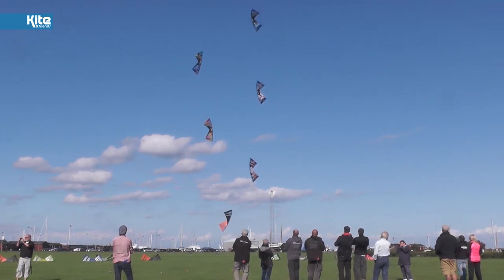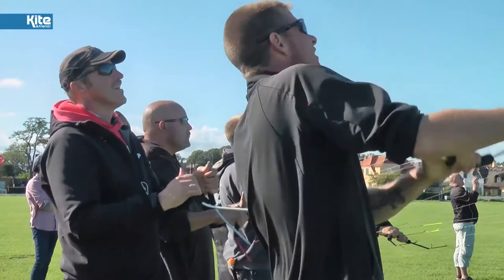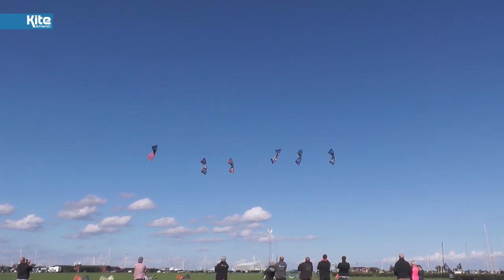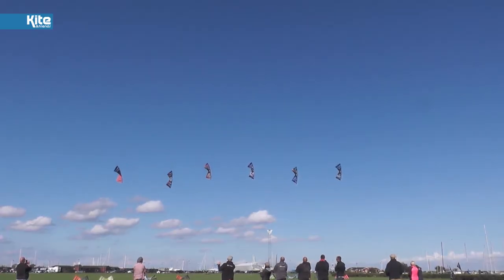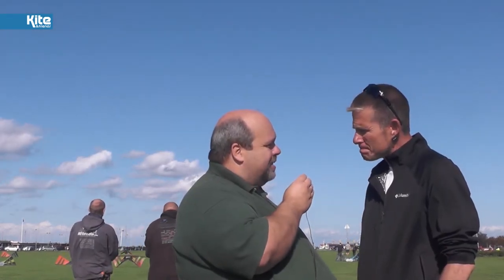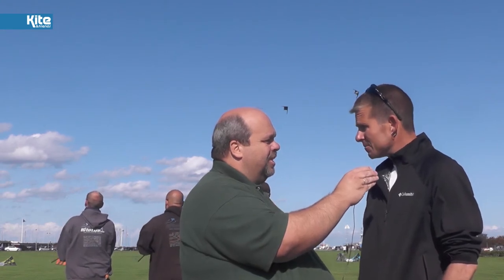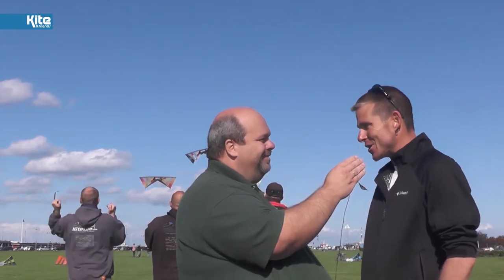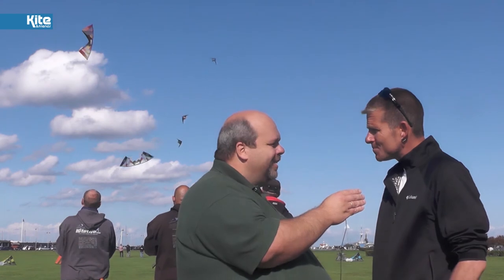KITE & friends: Quad Clinic von John Barresi in Kopenhagen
Video zum Artikel über den Quad Clinic-Workshop von John Barresi, der in Kopenhagen stattgefunden hat in KITE & friends, dem Magazin für Drachenflieger (Ausgabe 01/2018).